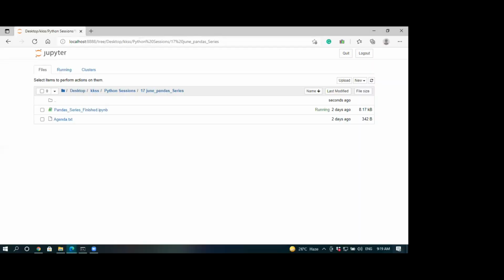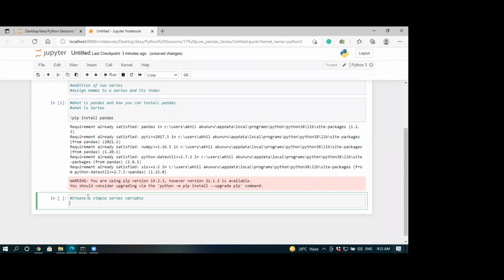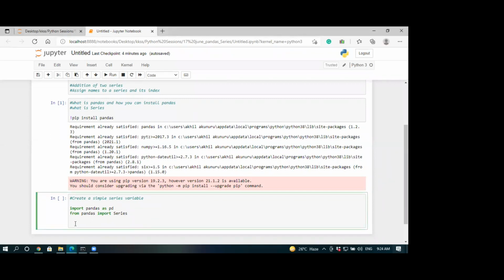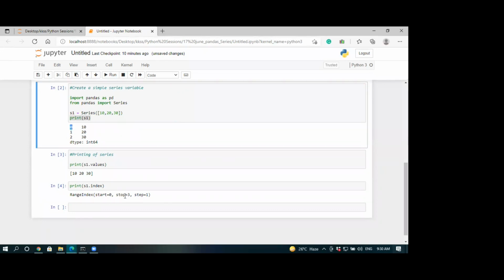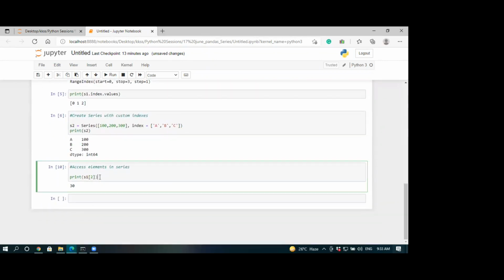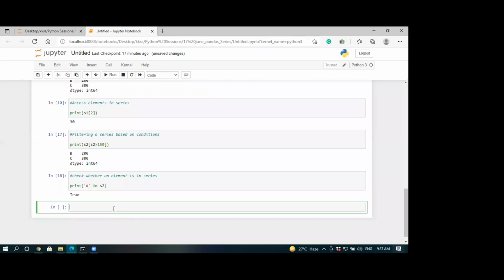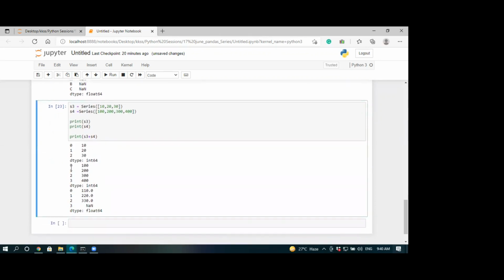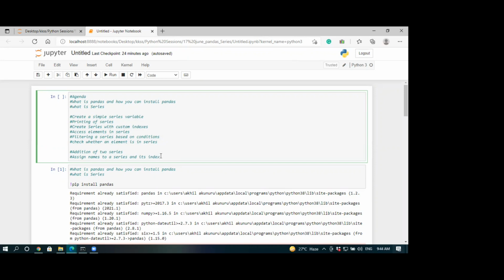Python : Pandas - Series